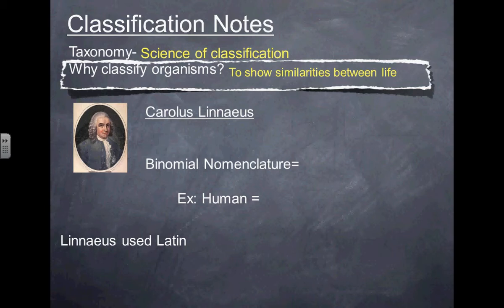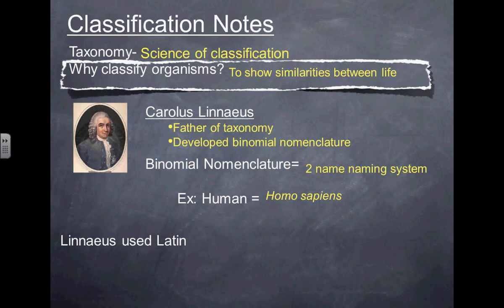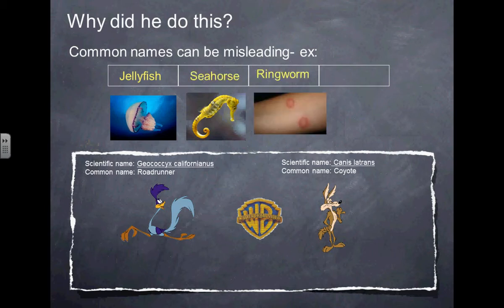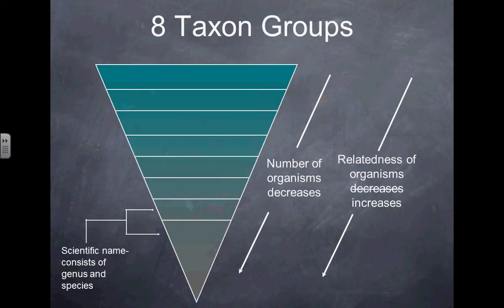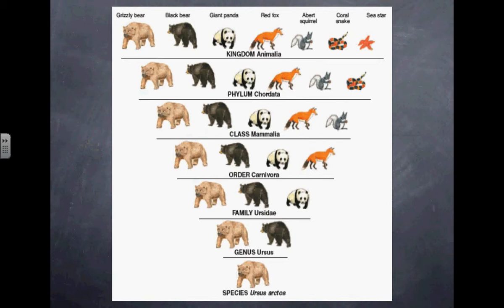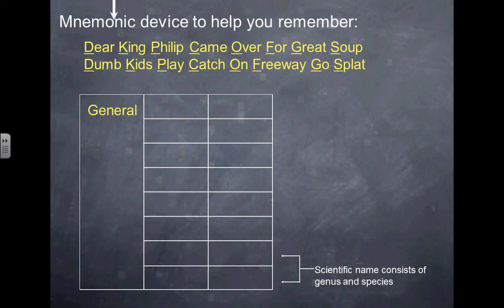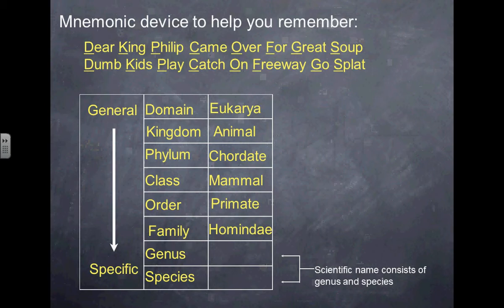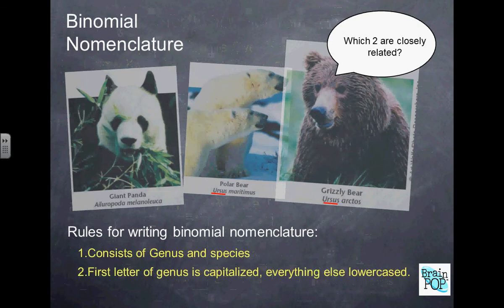SCI7/8 - Taxonomy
In this video we introduce taxonomy.